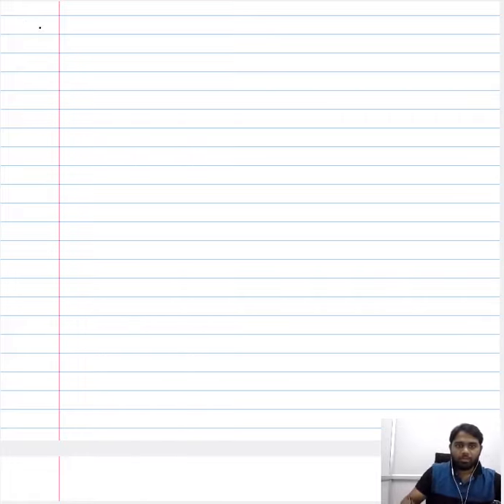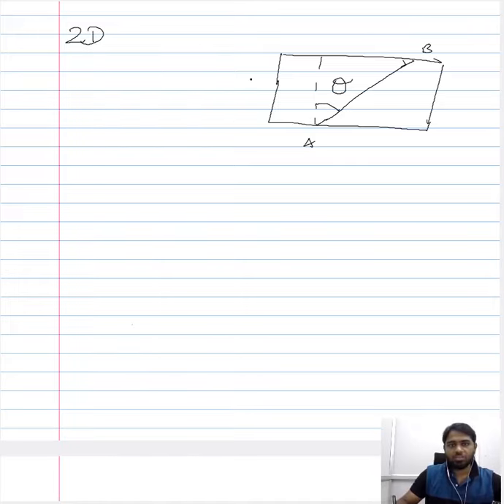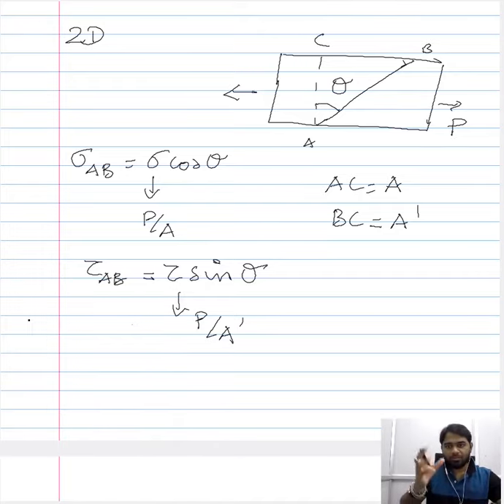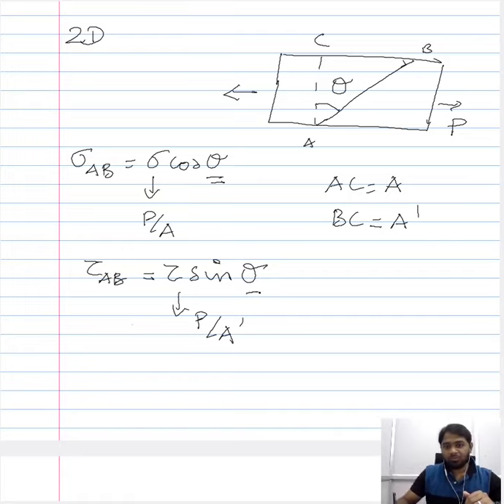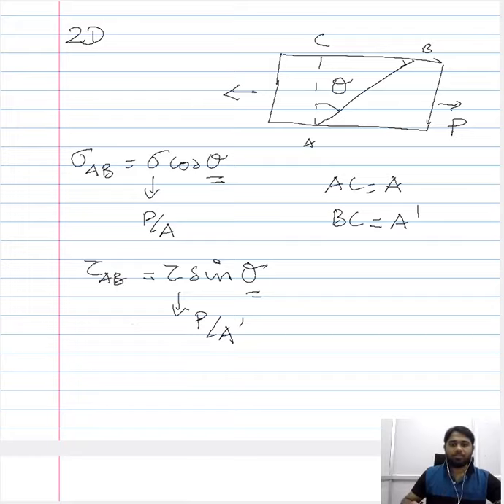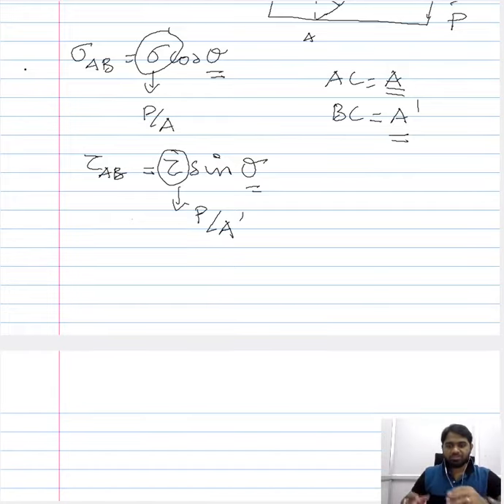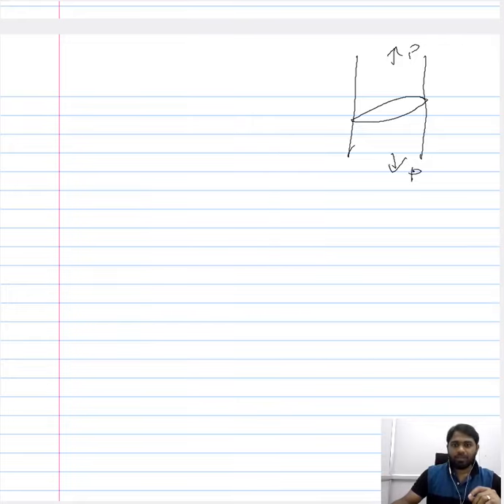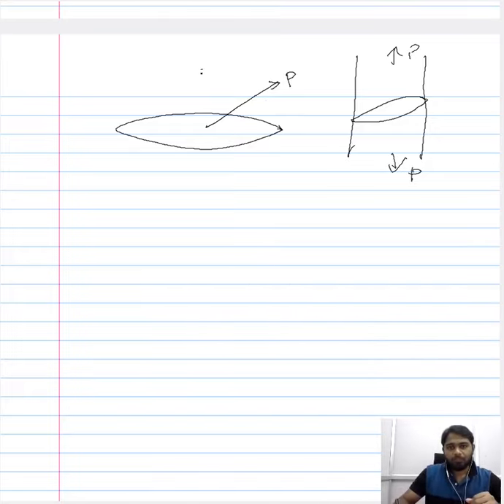Principal plane - MTPC17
By considering the stress(es) imposed on a definite plane in a three-dimensional plate experiencing bi-axial tensile loading, the corresponding principal planes are identified.